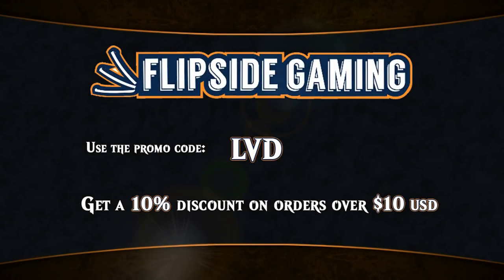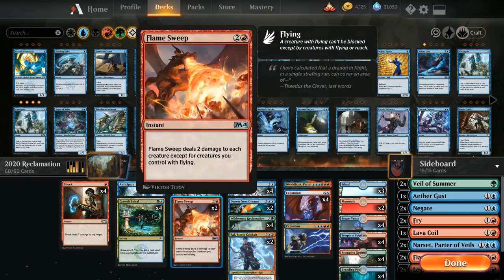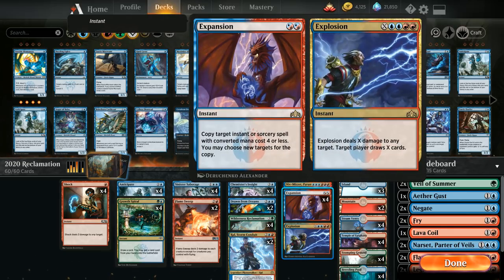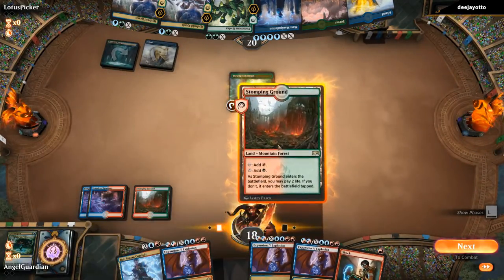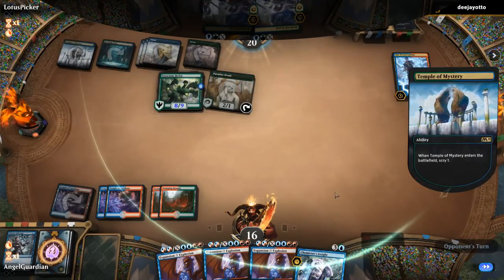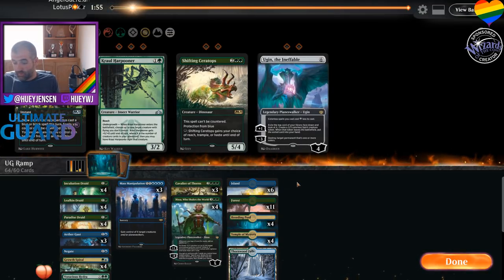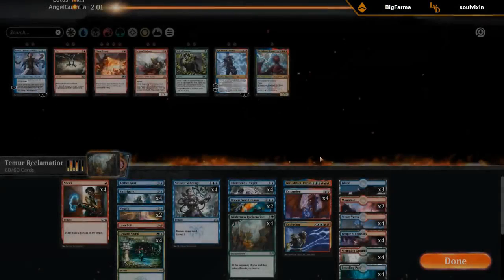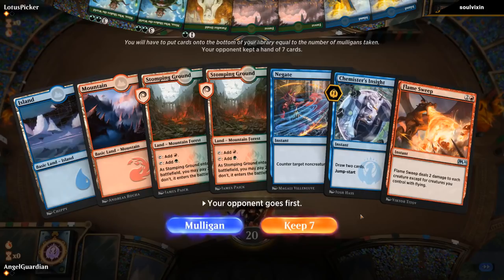MTG Arena - 2020 Standard - Temur Reclamation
Magic the Gathering Arena gameplay with Temur Reclamation up against 2017 World Champion William "Huey" Jensen playing Simic Ramp in Standard 2020.

Game 1: 04:52
Game 2: 12:14
Game 3: 20:15